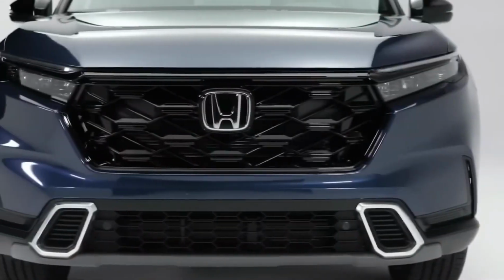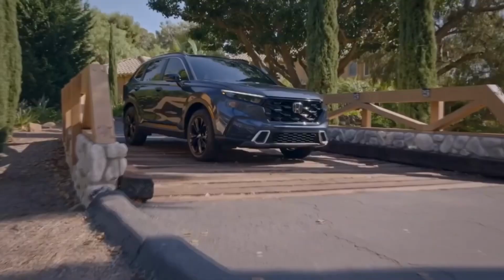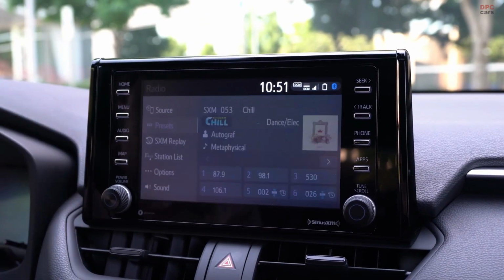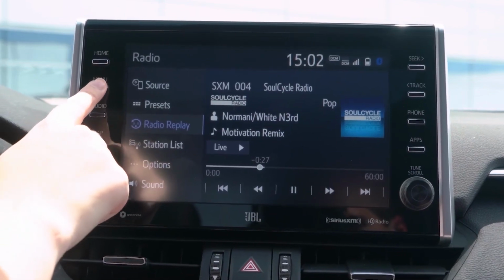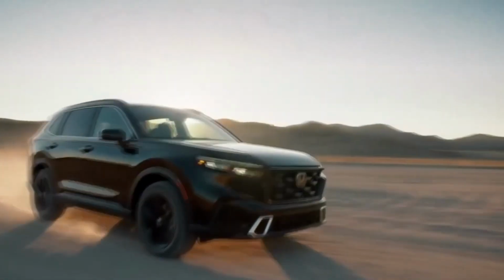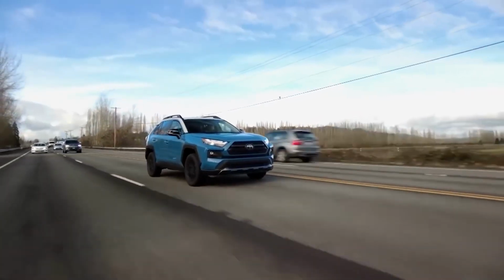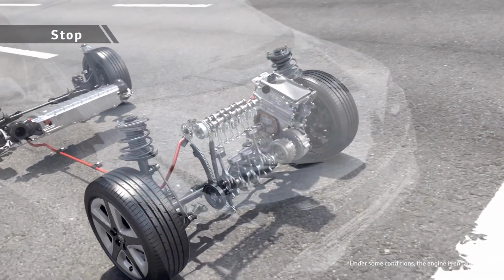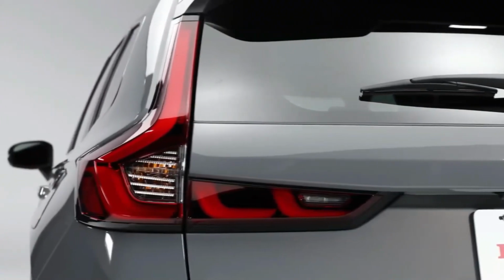Why It’s Better To Buy A 2024 Toyota Rav4 Over A Honda CR-V!